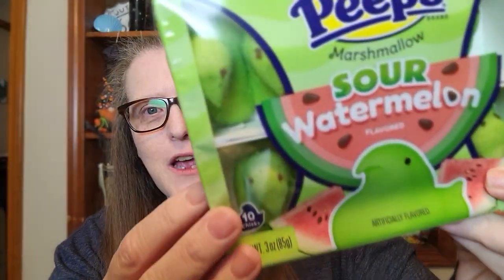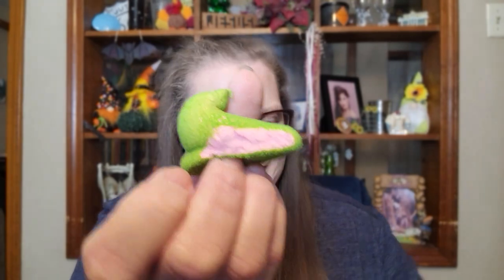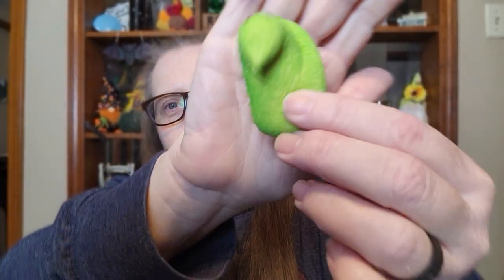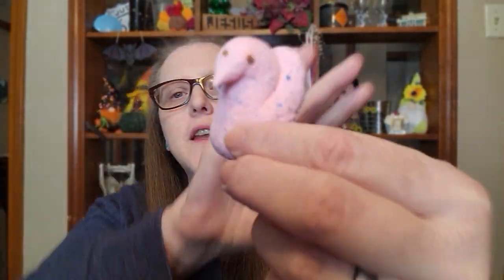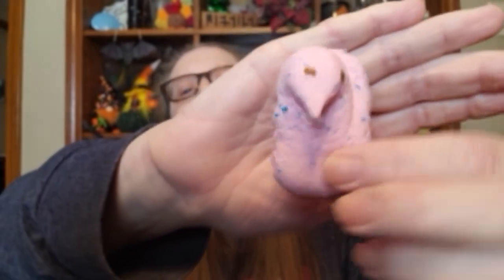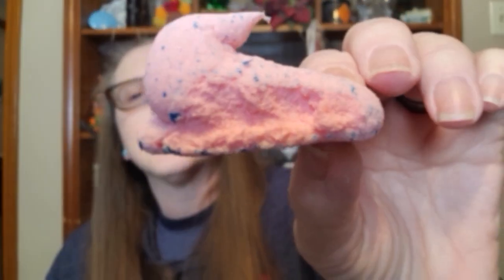Trying Sour Watermelon, Cotton Candy, and Delights Peeps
Spring and Easter are right around the corner and Peeps are out on display!!! Today I am trying Sour Watermelon, Cotton Candy, and Delights!

Music
NCS HUB
Nature

Hey Guys 0:00
Sour Watermelon 1:22
Cotton Candy 3:45
Delights 6:53
Let's Talk About It 9:14
Gravity Works 13:08